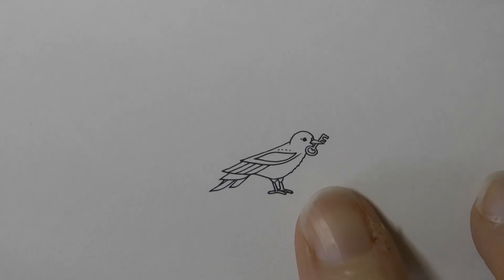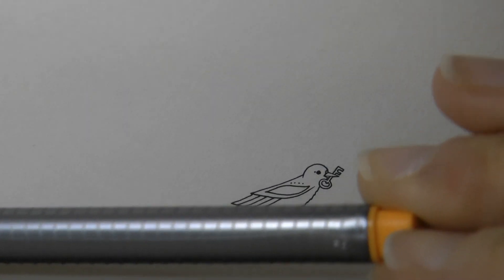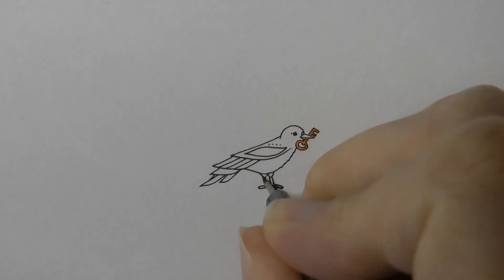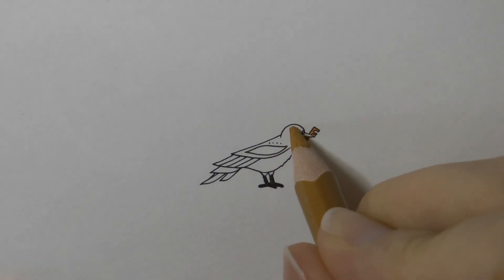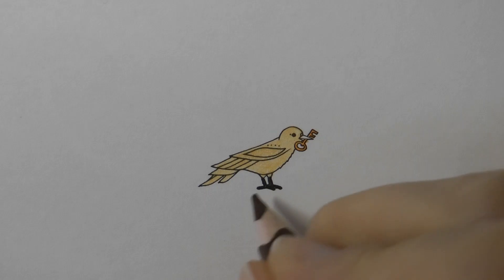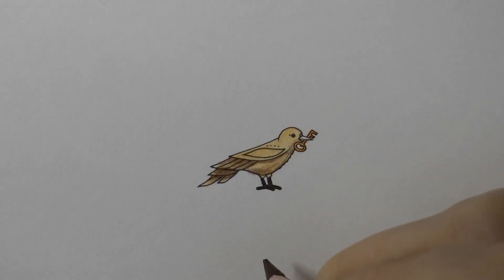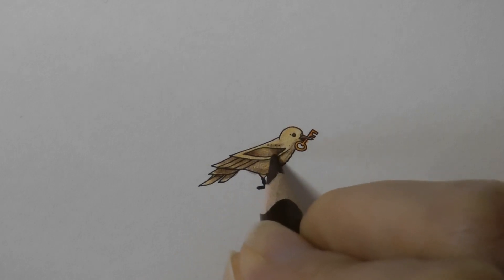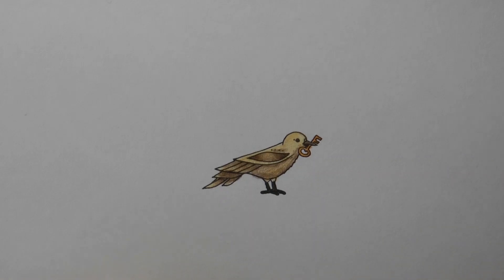Adult Colouring Tutorial Tiny Bird - from Miniature Enchanted Forest by Johanna Basford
This is a tutorial showing how to colour the tiny bird from Miniature Enchanted Forest by Johanna Basford using Arteza Premium Pencils. See what I used below:

🌻🌻 Pencils Used:
Camel Brown
Dark Chocolate Brown

🌻🌻 Get the Resources:
Miniature Enchanted Forest by Johanna Basford
Arteza Premium Pencils
Staedtler Noris Sharpener
Staedtler Triplus Fineliners

🎥🎥 Items that I use to film:
Camera –